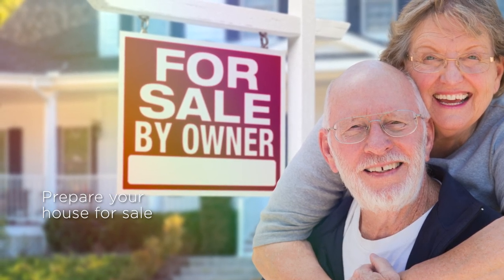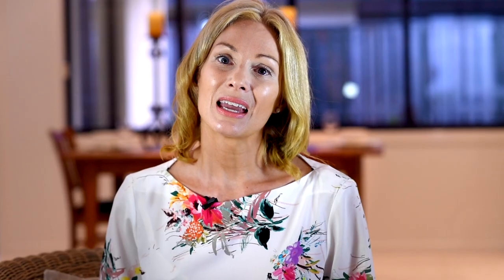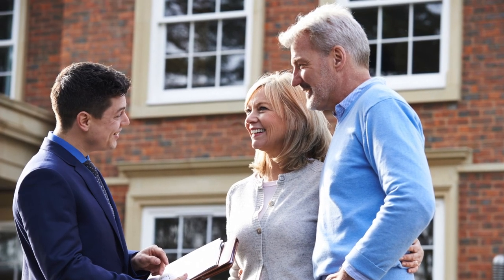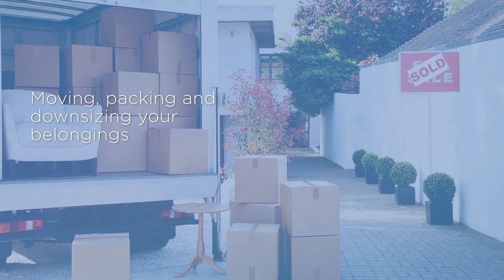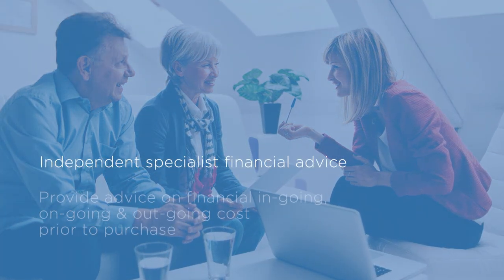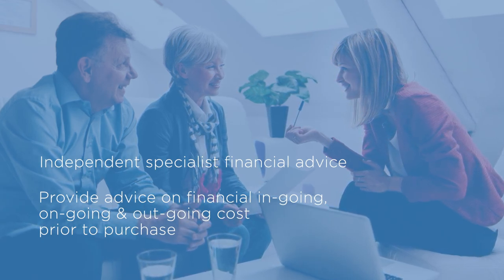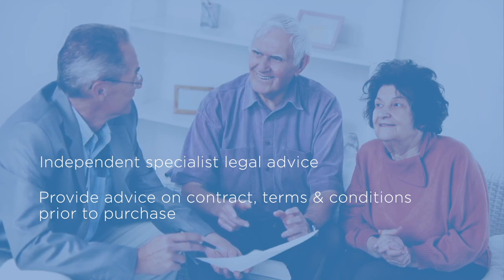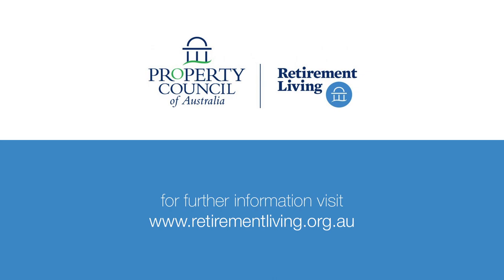Your Journey Into Retirement Living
Making the decision to move into retirement living is an exciting but possibly daunting prospect. In this video, Emma Plasier, an independent retirement living specialist, provides a step-by-step guide on making the move, including visiting villages, selling your existing home and getting the right advice.